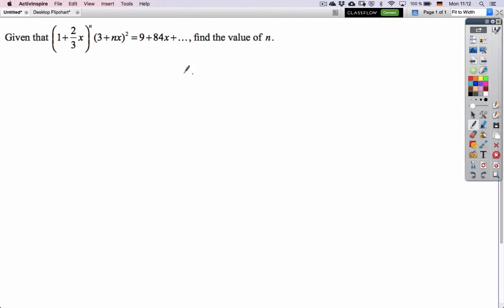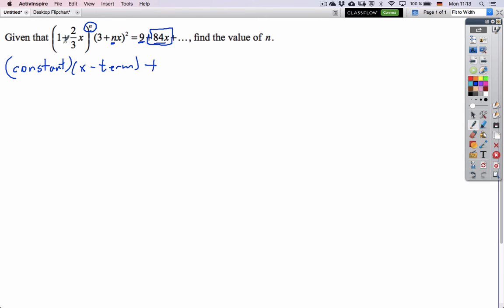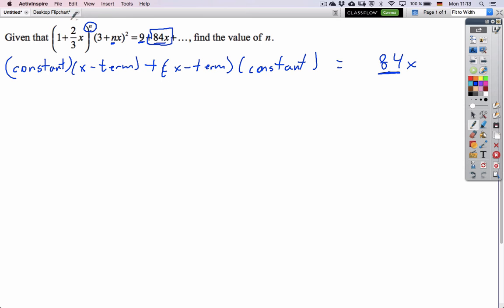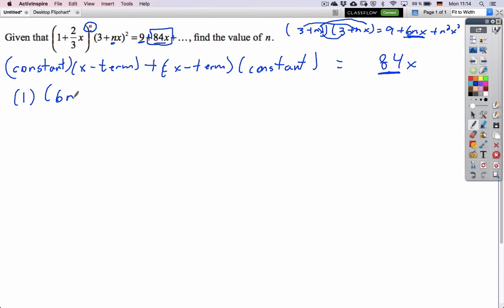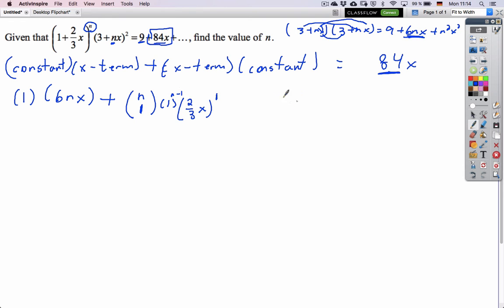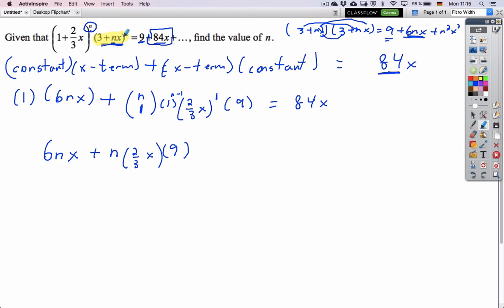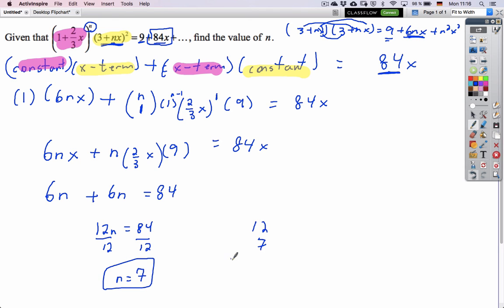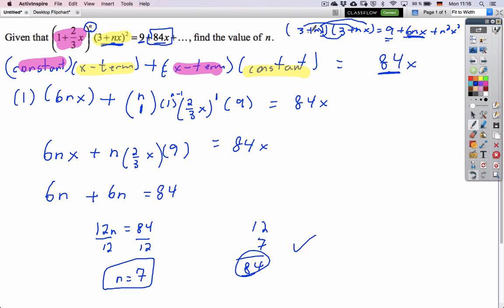IB MAA IB Binomial Expansion Find n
IB Math Video Binomail expansion involving an unknown power and a binomial squared.